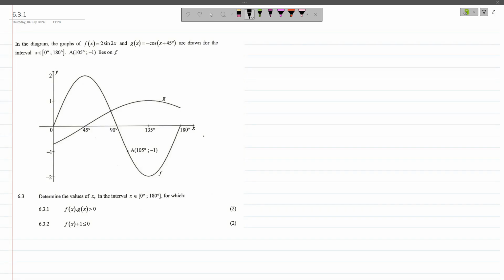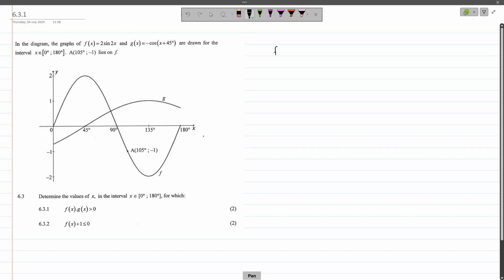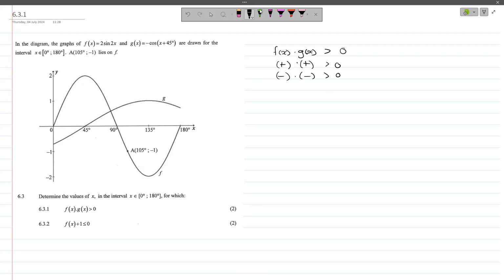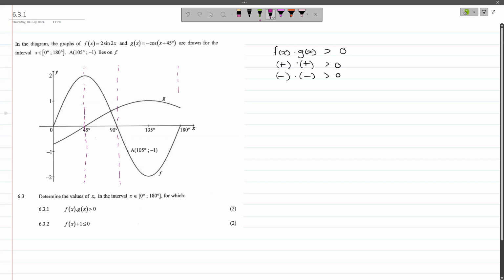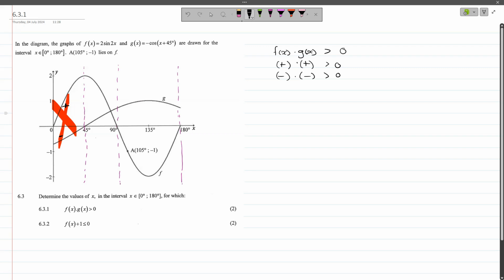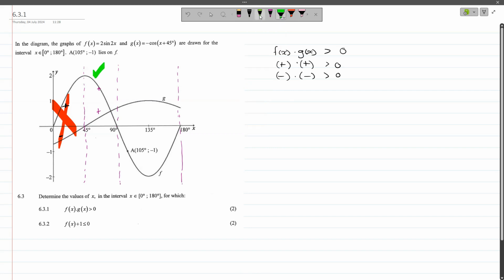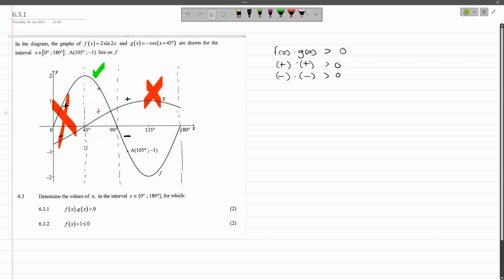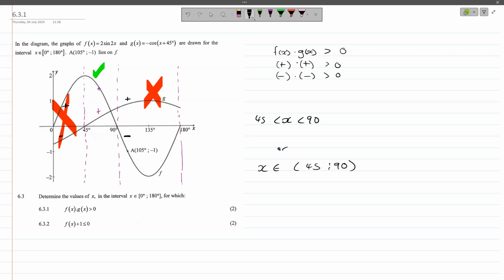Question 6 (3)(1) Paper Two 2023 - (NSC) Mathematics Matric Final Exam Paper, (South Africa)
Question 6 (3)(1) Paper One 2023 - (NSC) Mathematics Matric Final Exam Paper, (South Africa)